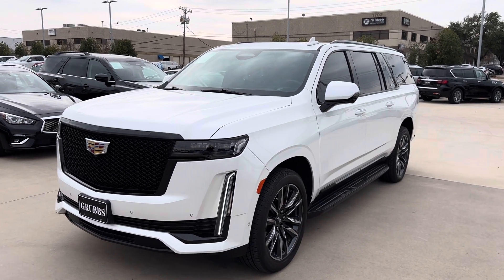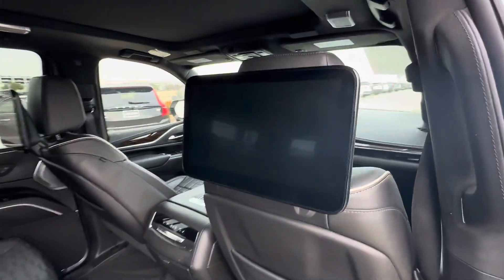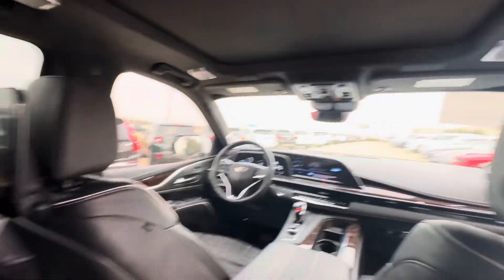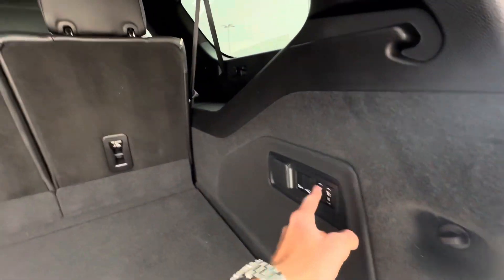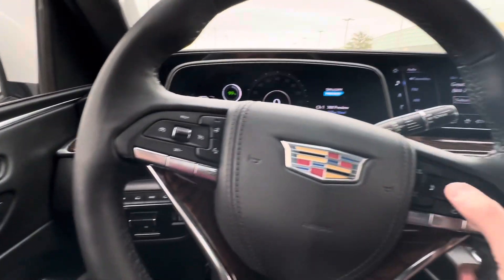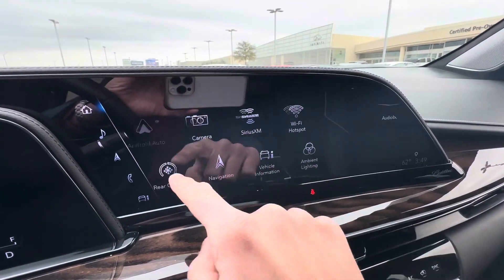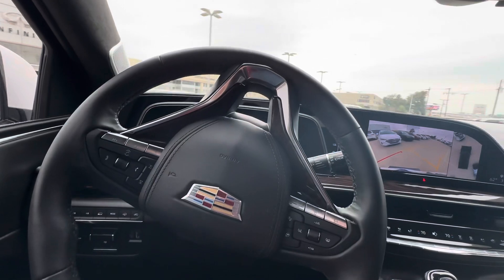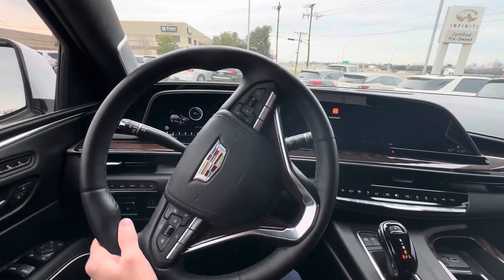2022 Cadillac Escalade Sport Platinum Walkaround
2022 Cadillac Escalade Sport Platinum